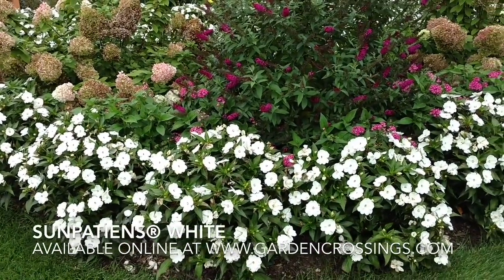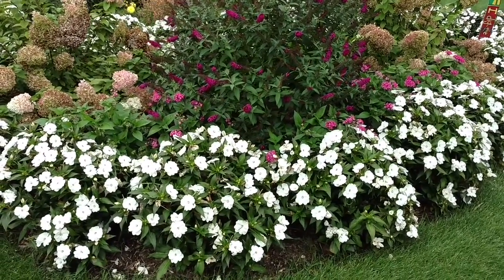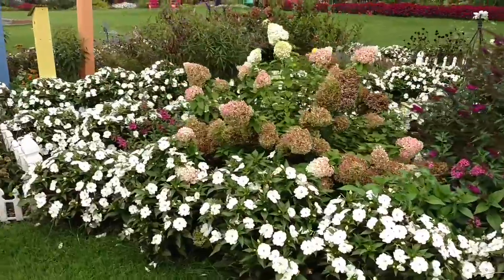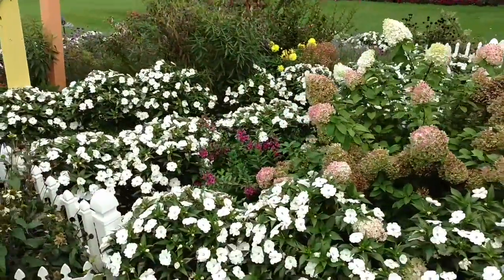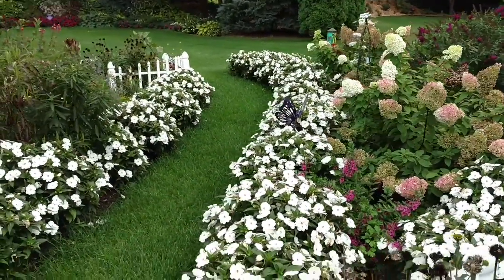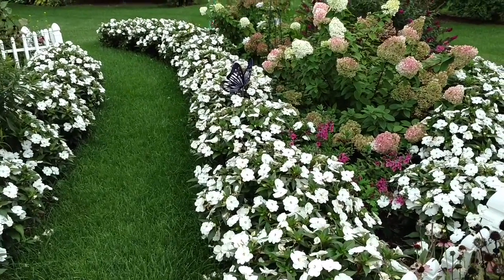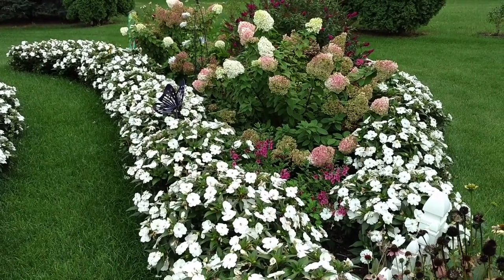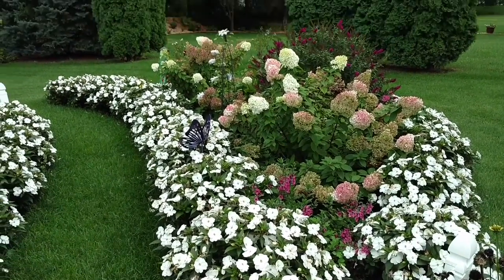SUNPATIENS® WHITE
(Impatiens New Guinea-Sun)Yes it's true, New Guinea Impatiens that grow in the sun! SunPatiens® have the look and color of traditional New Guineas but to date are the most sun tolerant Impatiens ever grown.